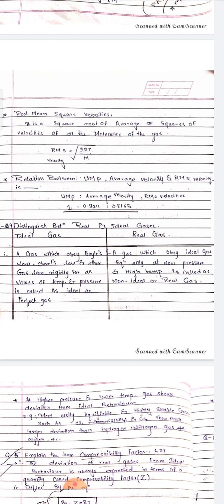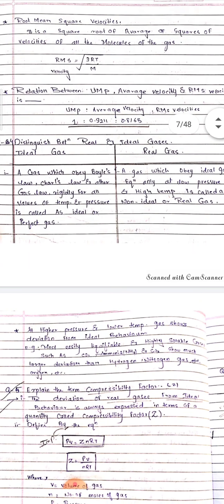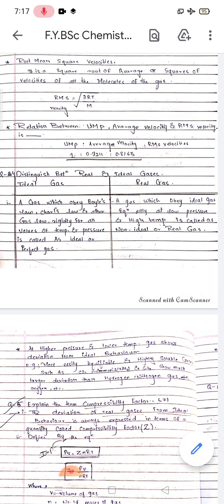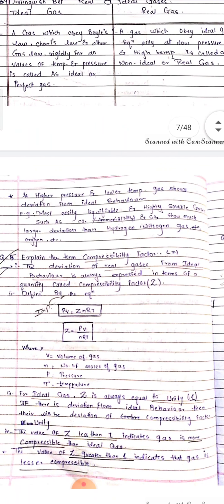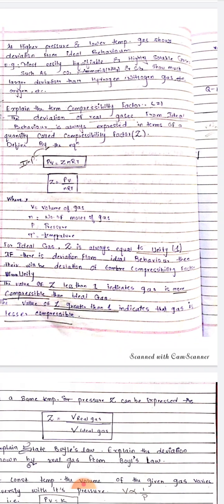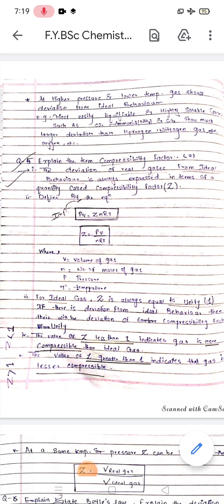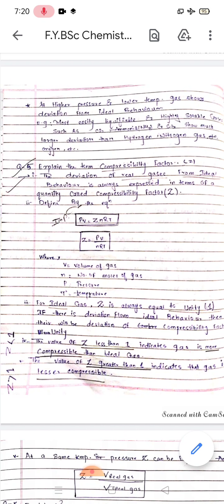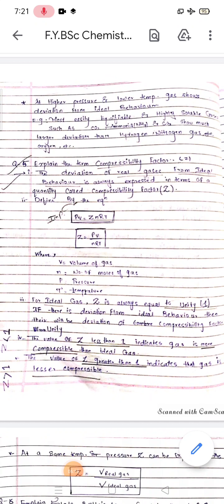F.Y.B.Sc. Chemistry-I Sem-II Unit-I Part-4